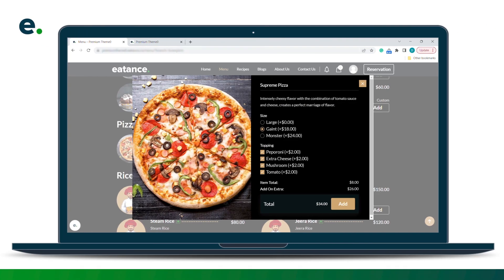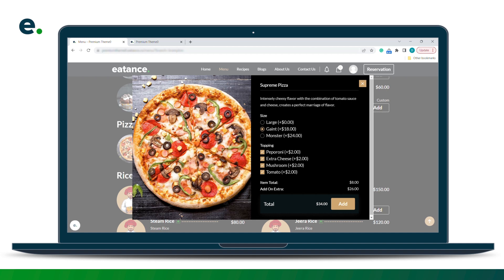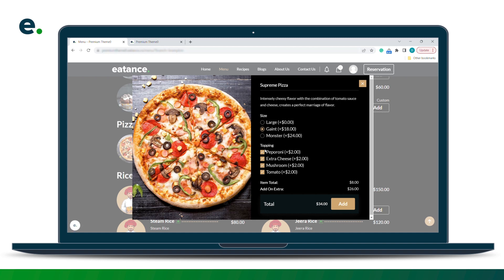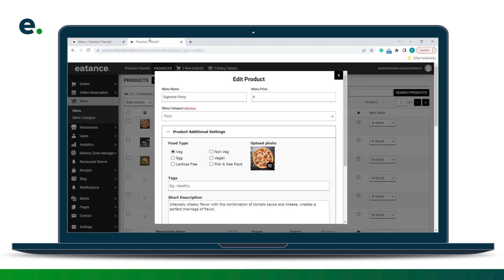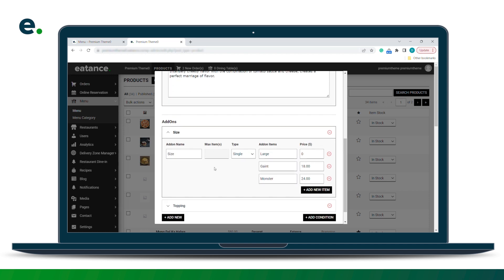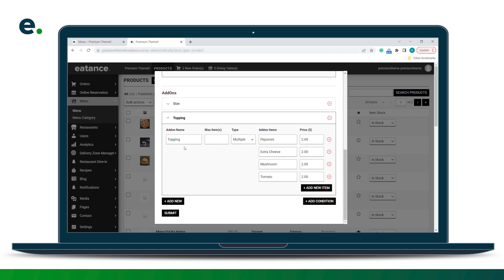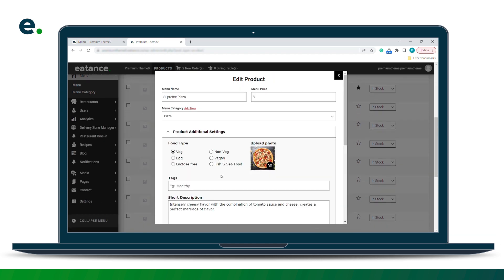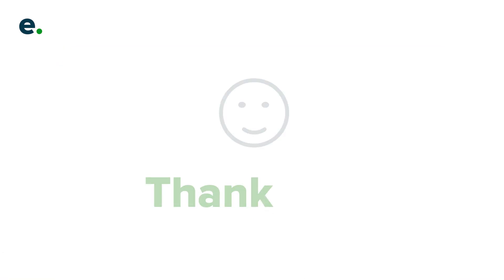How To Create Customizable Product? | Eatance Restaurant Website Builder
👉 Get SEO-friendly Sales-enabled Restaurant Website
👉 Digital Menu for Instagram, Facebook and WhatsApp
👉 Event & Table Booking
👉 Order Management
👉 Delivery Zone Management
👉 Building Customer Loyalty